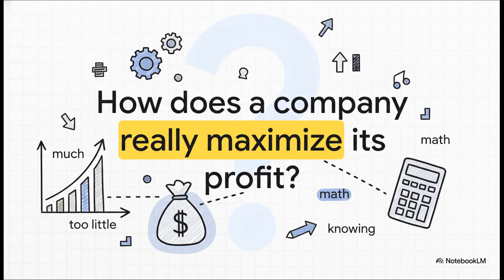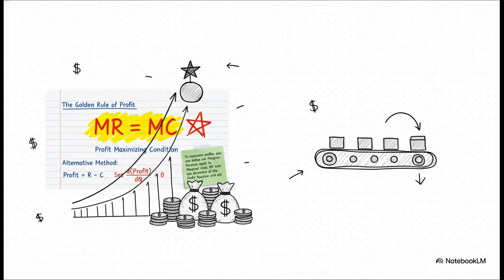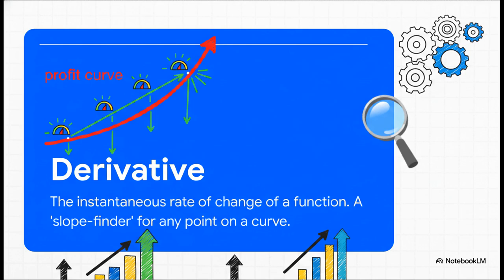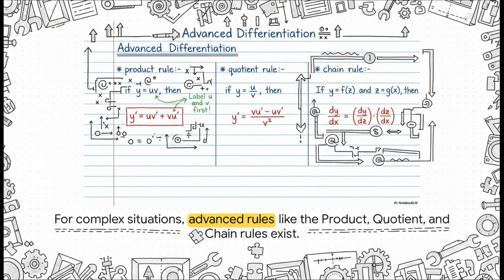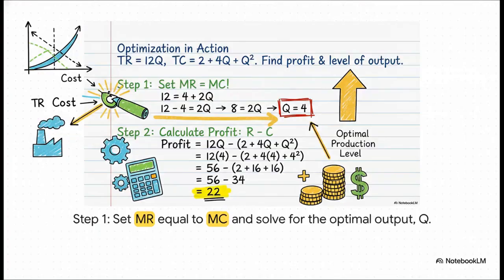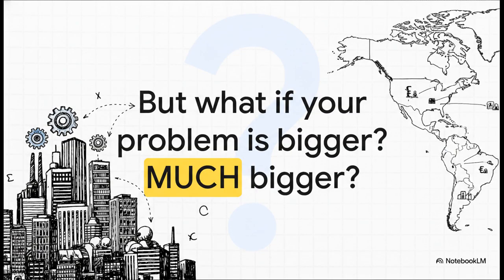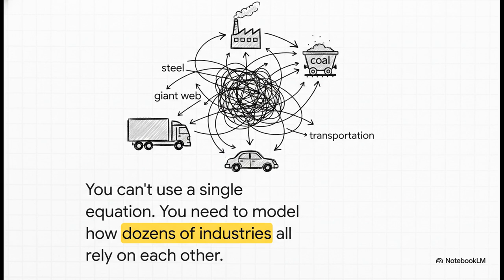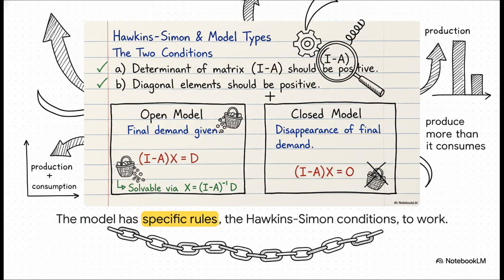Maths for Economics